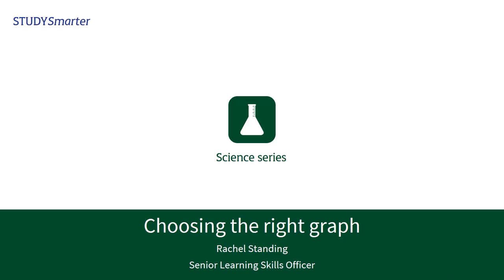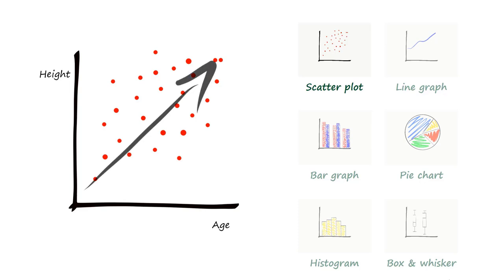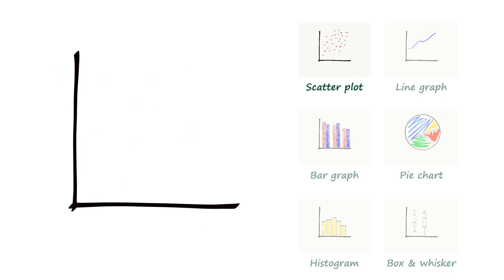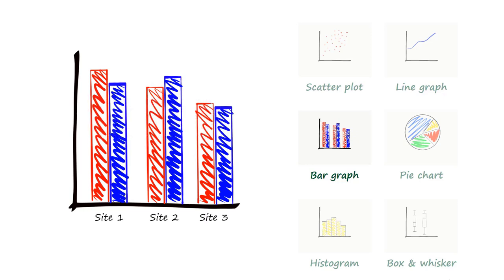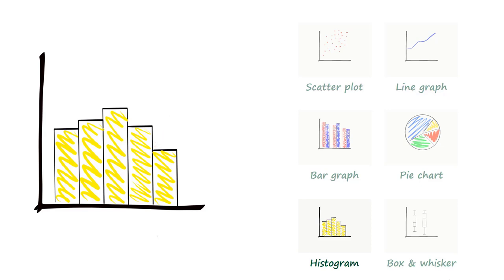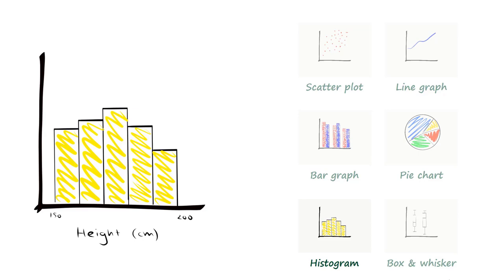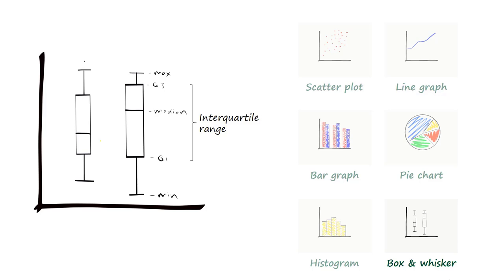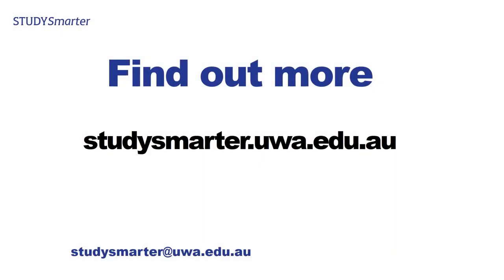Science Series: Choosing the Right Graph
In this short video, we will explain 6 different types of graphs and when to use them.

In this video we will cover:
• Scatter plots
• Line graphs
• Bar graphs
• Pie charts
• Histograms
• Box and whisker plots